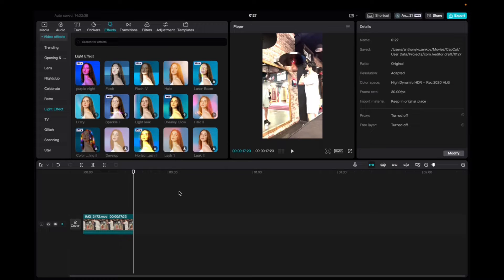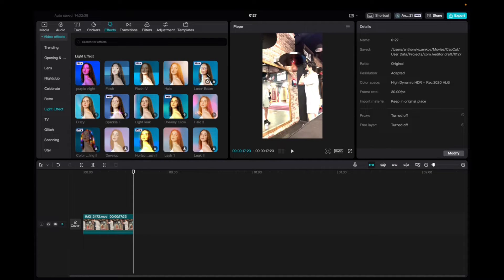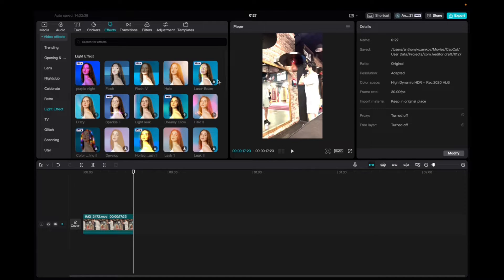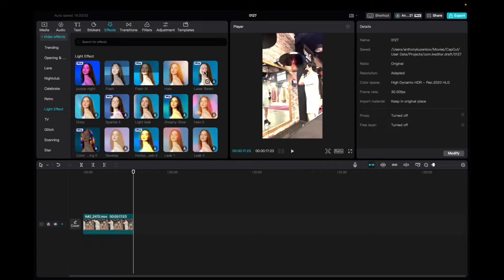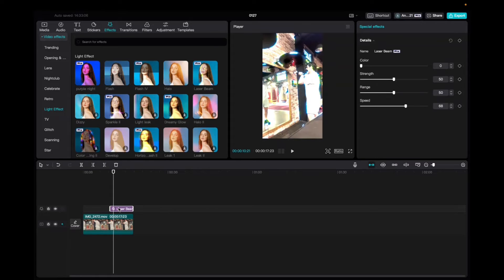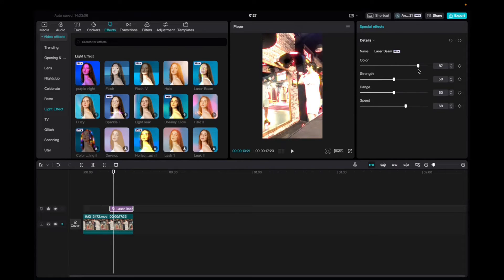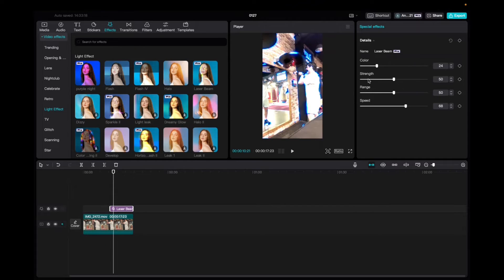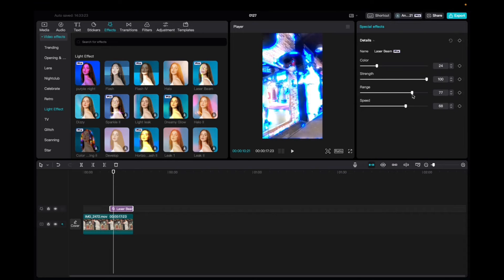Super Cool Lazer Beam Effect In CapCut